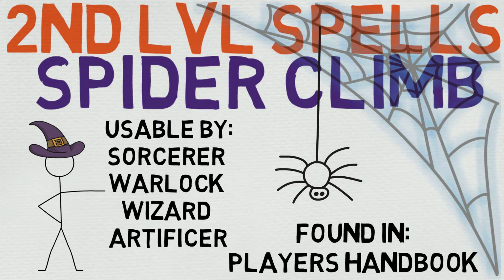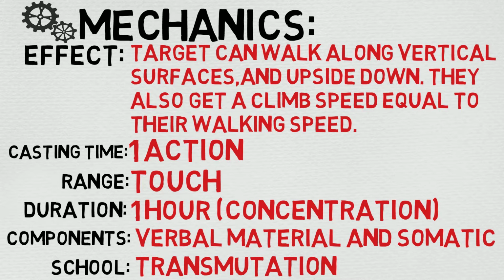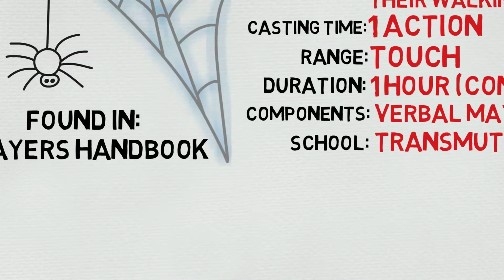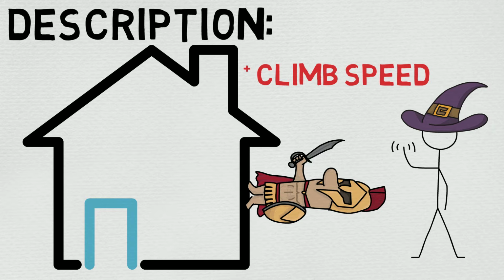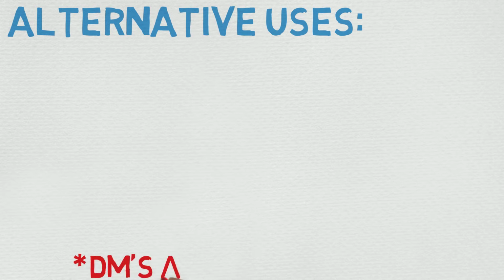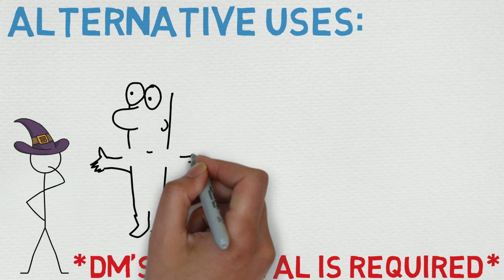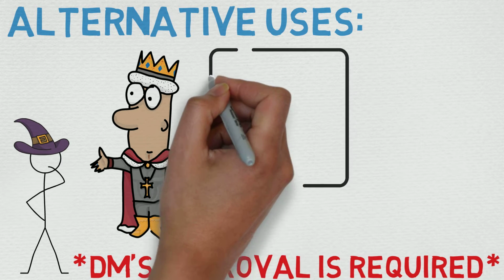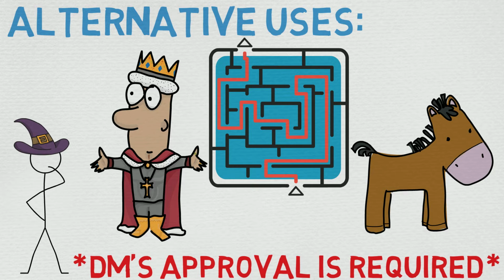2nd Level Spell #70: Spider Climb (DnD 5E Spell)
Level: 2nd
Casting Time: 1 Action
Range/Area: Touch
Components: V, S, M *
Duration: 1 Hour (Concentration)
School: Transmutation
Attack/Save: None
Damage/Effect: Buff
Description: Until the spell ends, one willing creature you touch gains the ability to move up, down, and across vertical surfaces and upside down along ceilings, while leaving its hands free. The target also gains a climbing speed equal to its walking speed.

* - (a drop of bitumen and a spider)